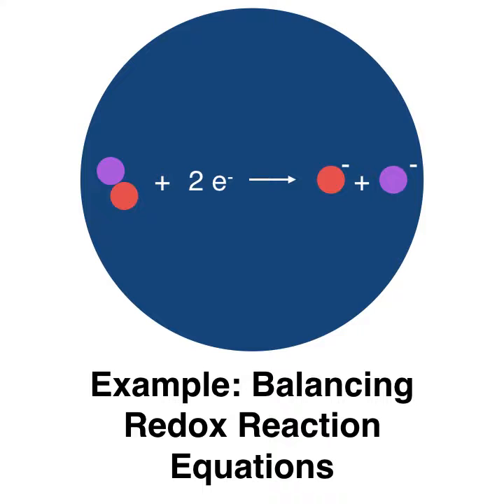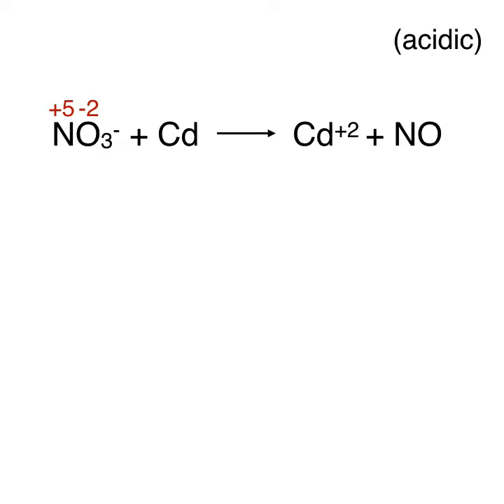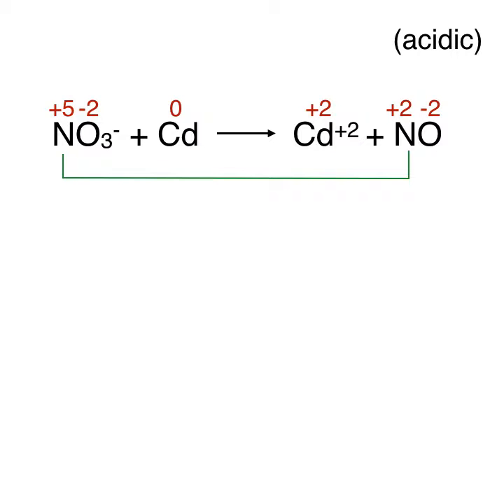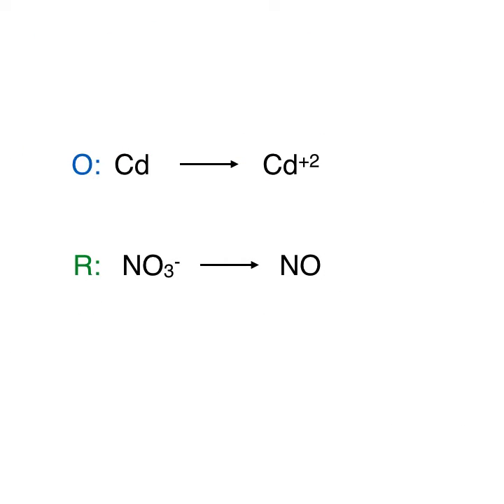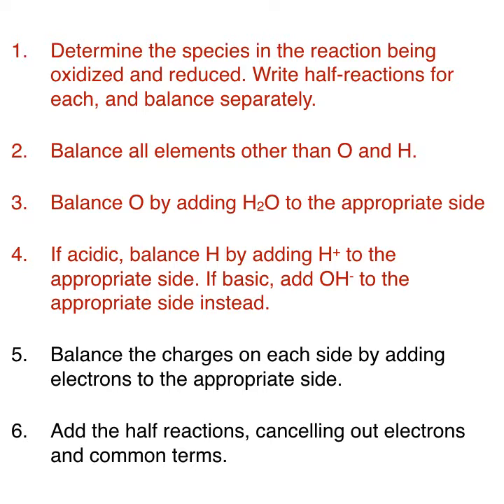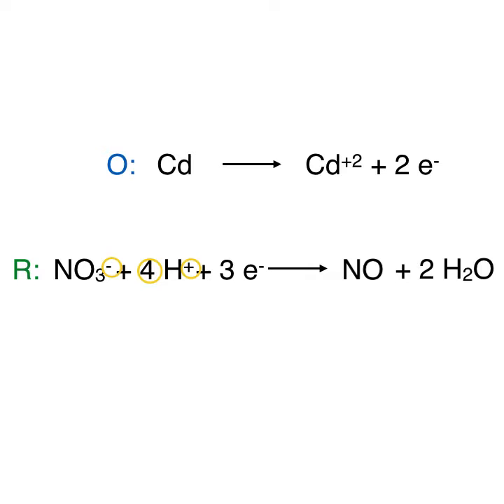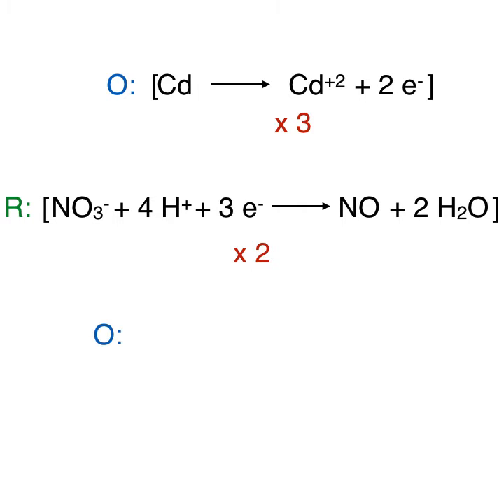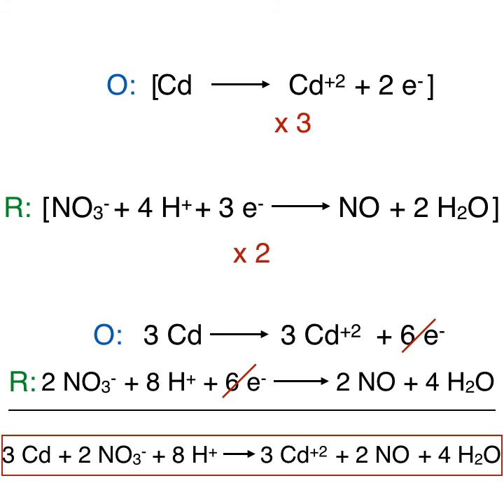Balancing Redox Equations | Example